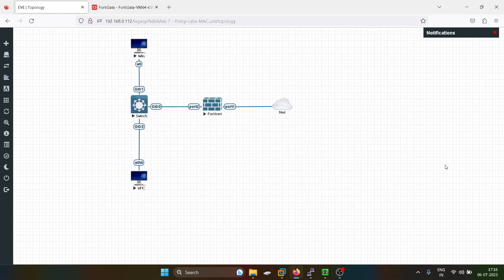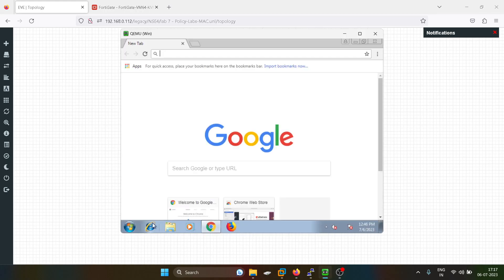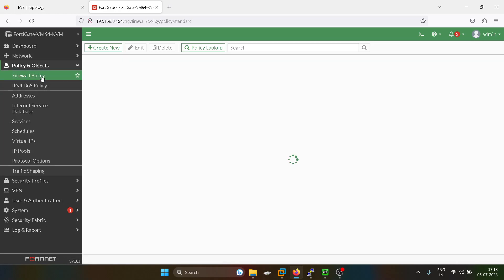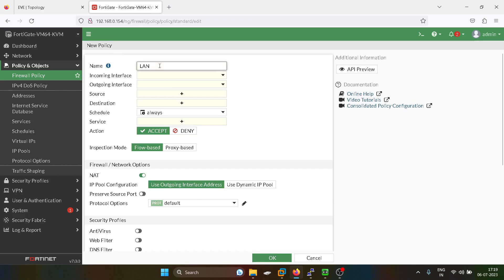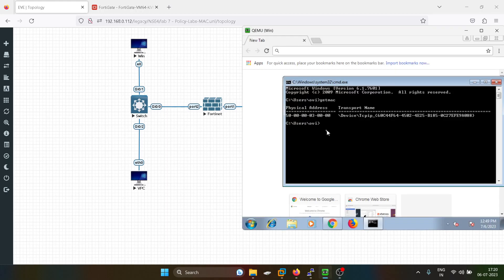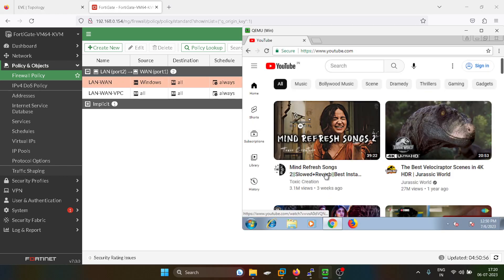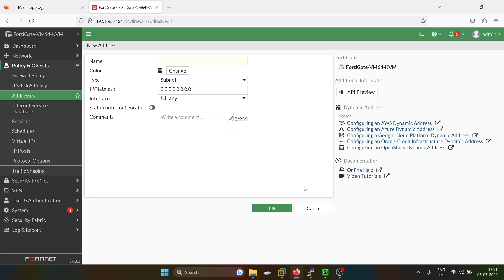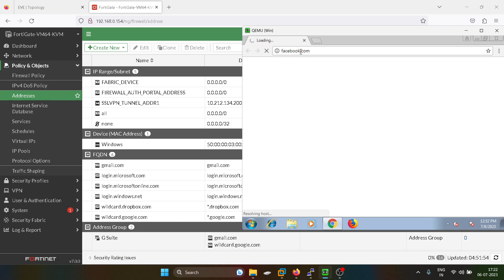Day 17 - MAC Address Based Firewall Policy For Blocking access to Internet || EVE-NG || Fortigate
Block access of any devices to Interntet based on his MAC address